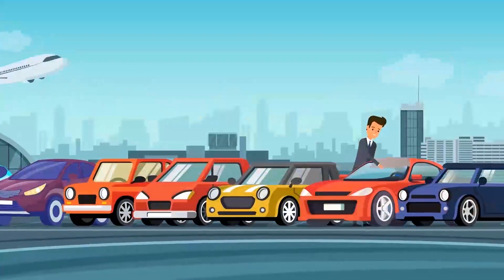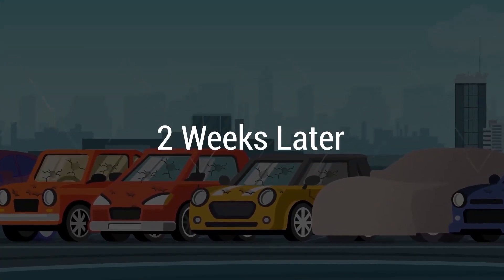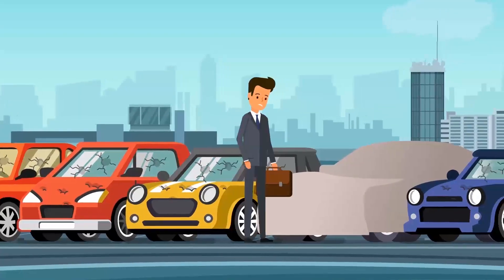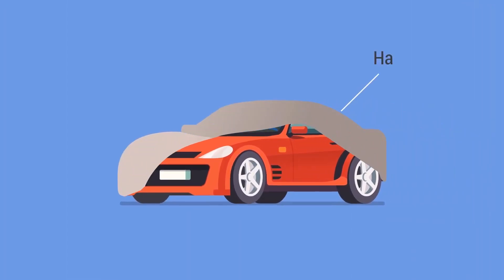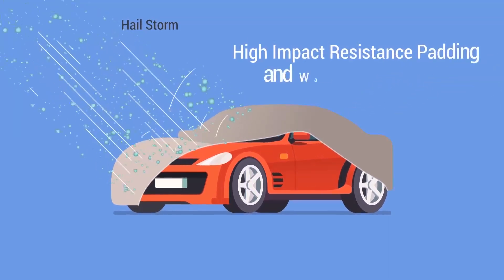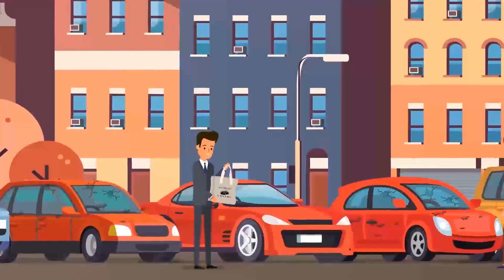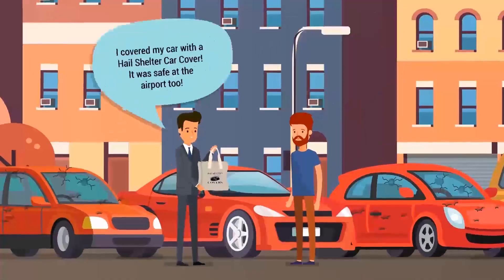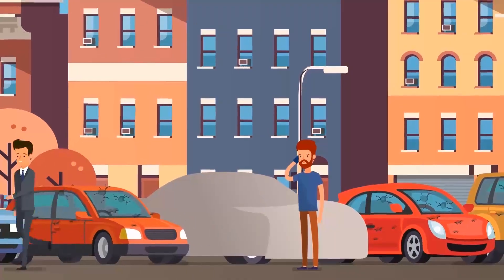2D Portfolio 14